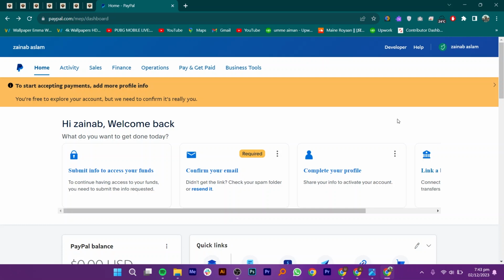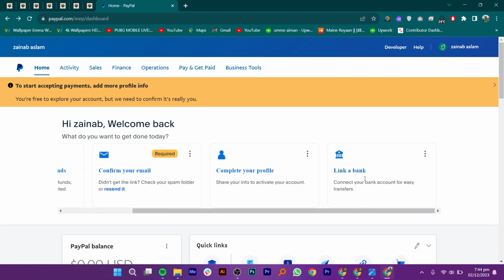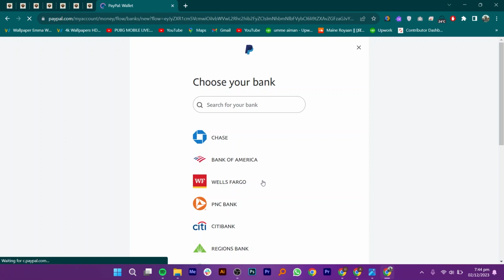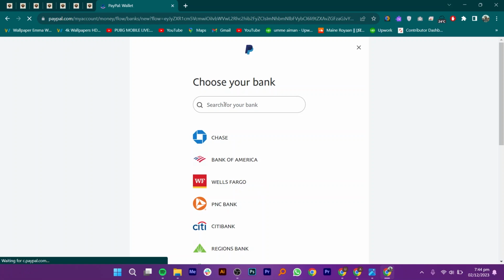How To Transfer Money From Payoneer to PayPal (New)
If you want to know How To Transfer Money From Payoneer to PayPal... then just watch this step-by-step easy tutorial till the end to get the most out of it.